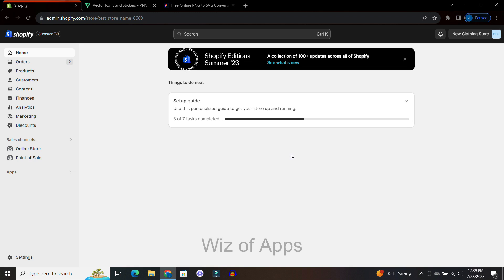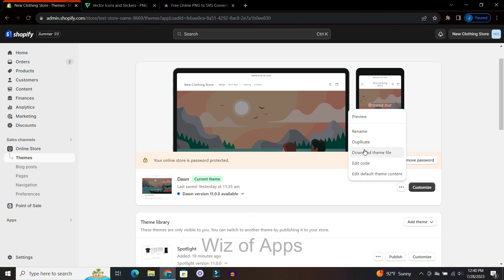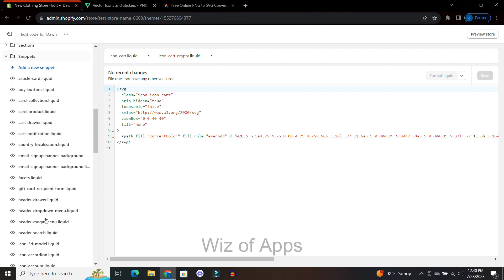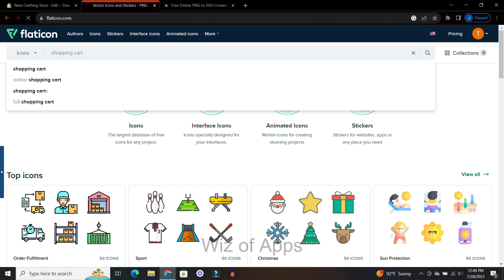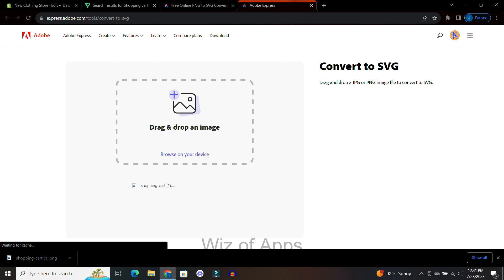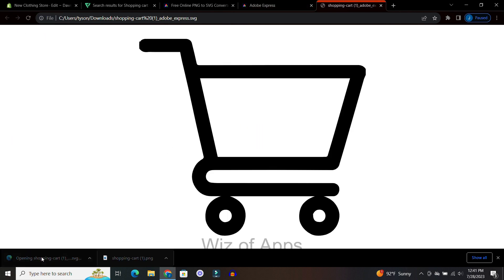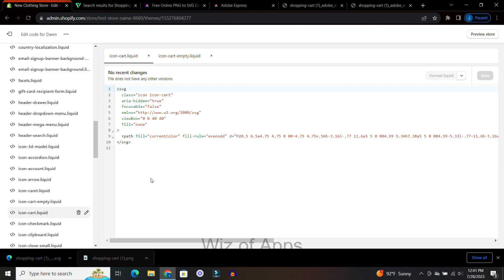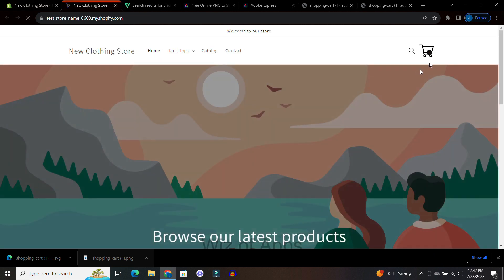How to Change Cart Icon on Shopify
In this tutorial, I'll show you how to change the cart icon on your Shopify store.